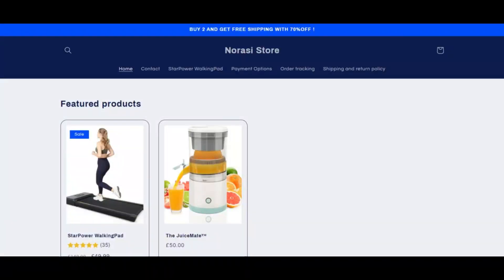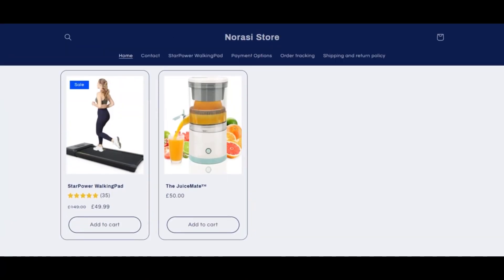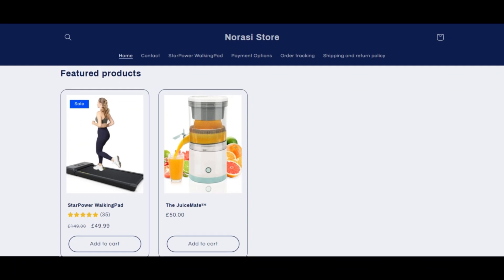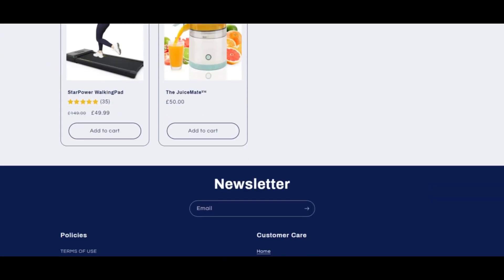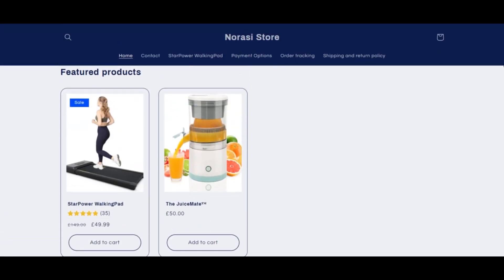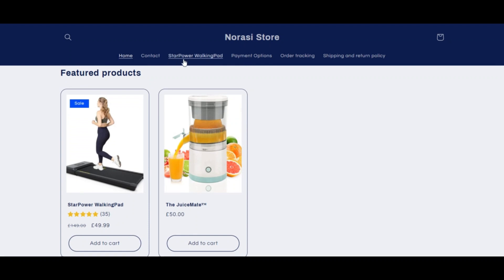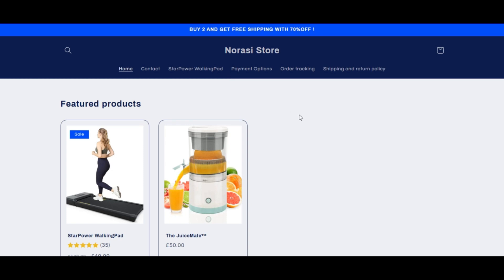Norasi Store [ With Proof Scam or Legit ? ] NorasiStore ! NorasiStore Com Reviews ! NorasiStore.Com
Norasi Store [ With Proof Scam or Legit ? ] NorasiStore ! NorasiStore Com Reviews ! NorasiStore.Com Reviews

The website may possibly very nicely be described as a fraud as we found numerous harming indicators for norasistore.com.

We mechanically reviewed norasistore.com by examining forty distinctive facts concern this kind of has Your situation with the server, ratings equipped on other websites, malware activities, the resource code acquiring utilized and even more. Scamadviser employs All this information and points to see a have faith in ranking.